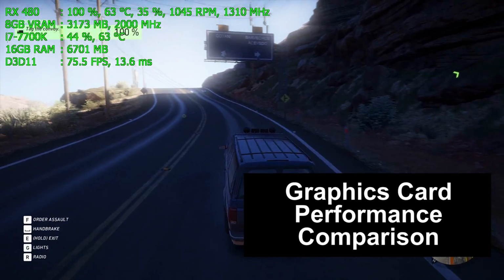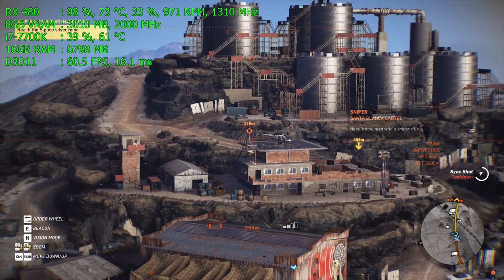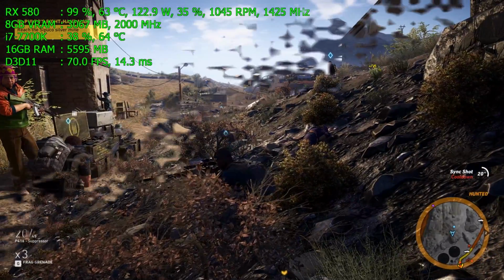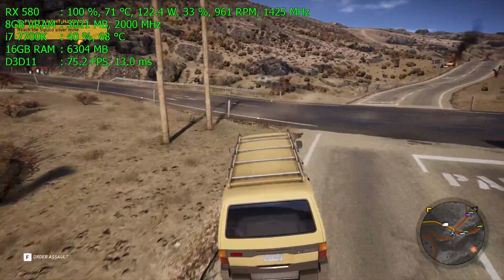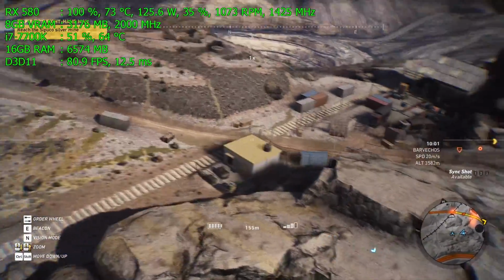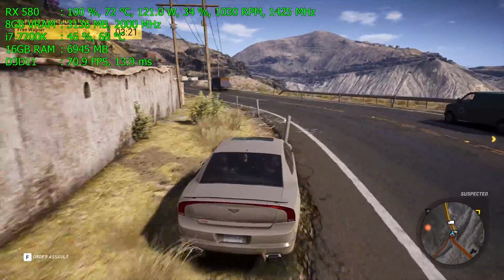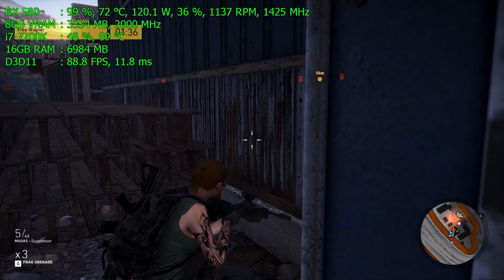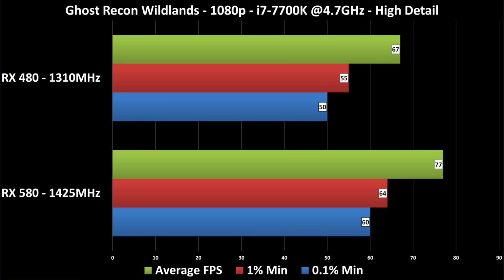RX 480 vs RX 580 - Ghost Recon Wildlands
Additional card options linked below, however the two specific cards tested here are these two:

RX 580 4GB --- @Amazon
RX 480 8GB --- @Amazon
RX 480 4GB --- @Amazon

--- Timestamps ---
RX 480 8GB - 0:00
RX 580 8GB - 9:41
Results - 27:45

Please do consider watching the whole video, there is more to testing graphics cards than charts!

Also, there is some fun game play and commentary on the game play!  :)